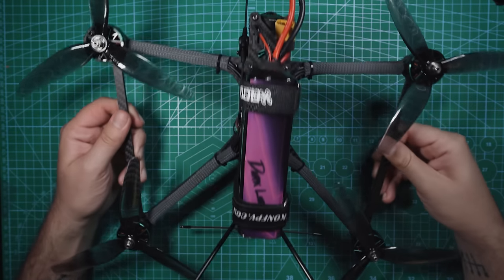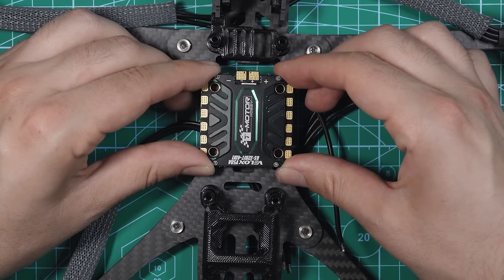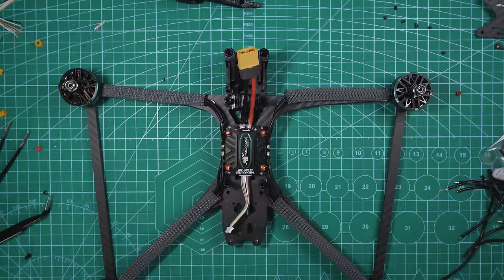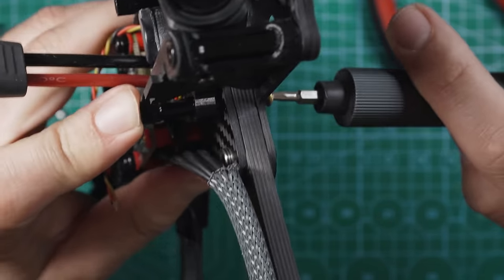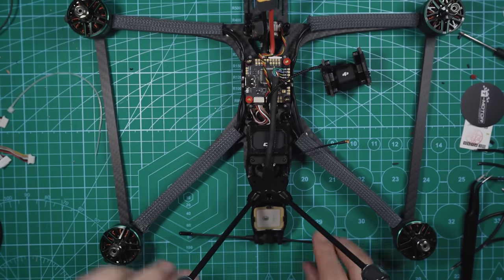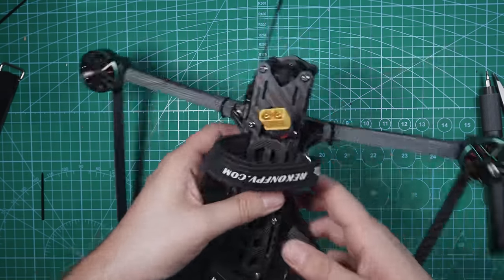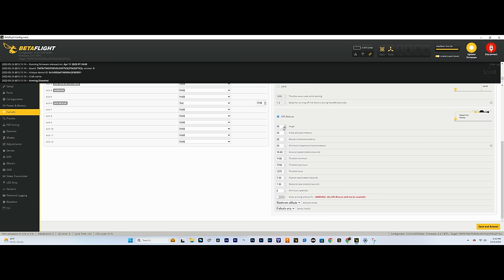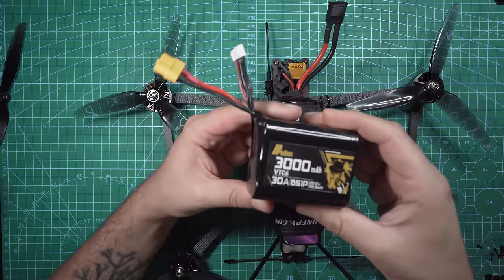How To Build a 7" Long Range FPV Drone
One note about flight time:
I was flying the 5200mah Li-Ion pack down to about 3v per cell and was seeing about 23:30 flights. With upgrade energy Li-Ions you can safely fly down to 2.7v per cell. This pushes flight time past the 25 minute mark!

Very excited to share this build with you guys. I don't fly much long range but now that I built this beast I can already tell long range is going to be one of my new favorite FPV pastimes.

Parts List:
Frame - HGLRC Rekon7 Pro Long Range 7” Frame

HQ Prop 7x4.5x2 Bi-Blade Props (Don’t even bother with tri-blade. lol)

Antennas - HGLRC LHCP Hammer Long Range Antennas

Li-Ion Batteries -
Upgrade Energy Dark Lithium 5200mah 6s Li-Ion

M3x12 Screws (For motors)
Copper Tape
Cloth electric Tape

0:00 - Intro
0:27 - Parts Overview
4:23 - Frame Assembly
5:20 - Motors Install
8:39 - ESC Install
19:18 - Flight Controller Install
20:56 - O3 Air Unit Install
26:53 - Buzzer Install
31:09 - GPS Install
38:37 - RX Install
45:40 - Final Touches
49:11 - Betaflight Setup
1:02:56 - Install Props
1:03:29 - Flight Footage
1:05:24 - Outro

Just getting into FPV?
This kit includes everything you need to get started!

Sony A7iii